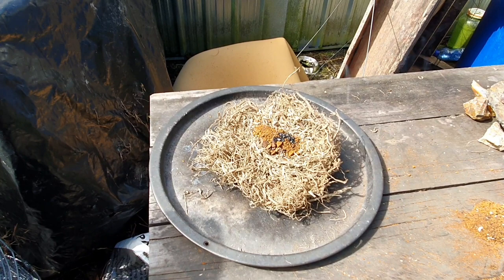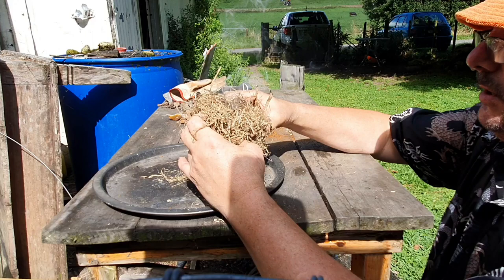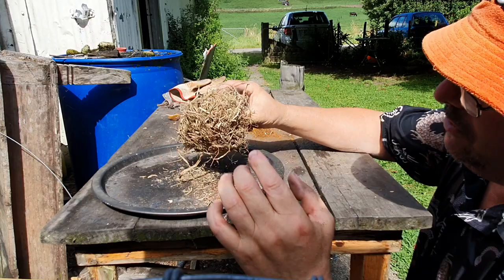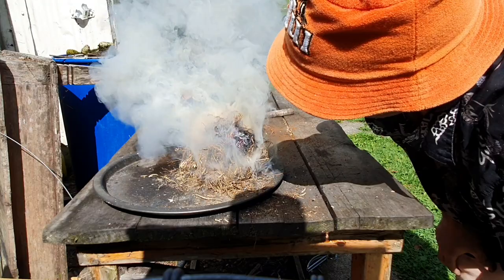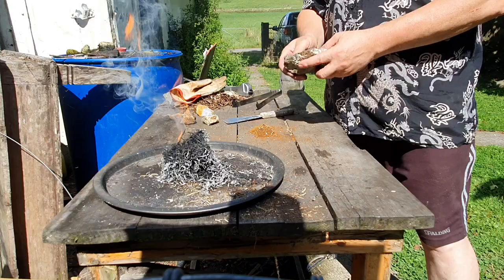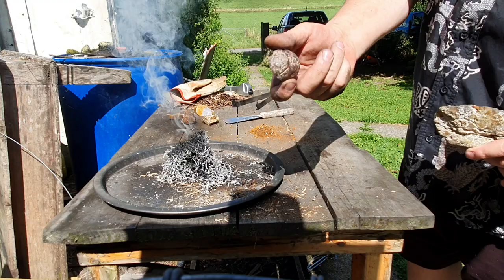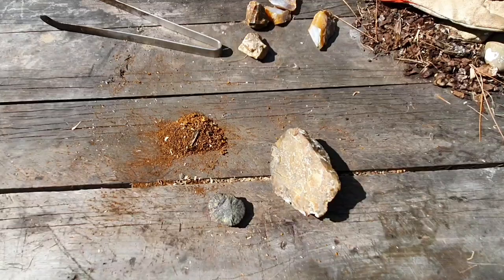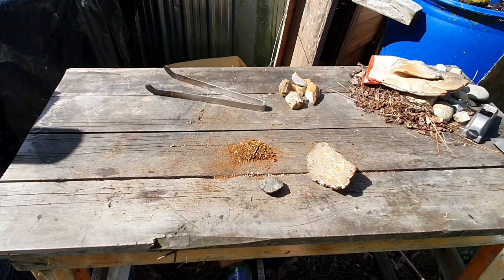edited Short : Marcasite and Chert with Chaga 🍄🍄🍄 Primitive Fire Starting💥💥💥🔥🔥🔥🔥😝🤘🌏🌿🌿🌿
edited Short: showing the moment i get the ember. i didnt quite catch this when editting my first video. as the whole process took over 30 minutes. this was my hardest primitive fire to date. I learnt alot. At the start i had some close calls but the embers didnt stay alive. I had to add a better mix of the inner chaga layer. afyer this my first piece of marcasite broke, so i had to use a new Quarter which hadnt been broken in with a groove. all in all this was a very rewarding and exciting project i can tick off on my fire making journey. i hope you enjoy it. its not for everyone. but this dates back to early man and the first way to make fire.💥💥💥🪨🪨🪨🔥🔥🔥🔥🔥🔥😝🤘